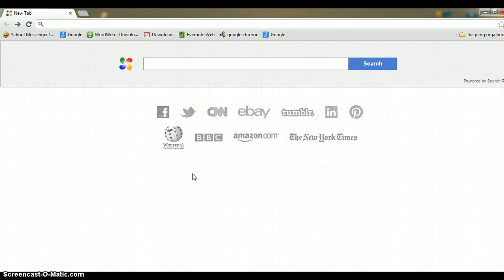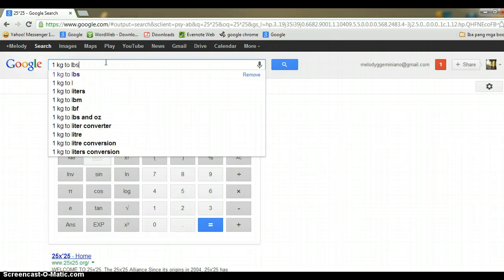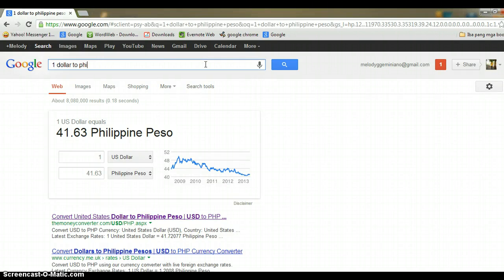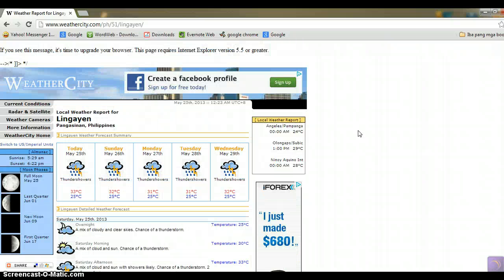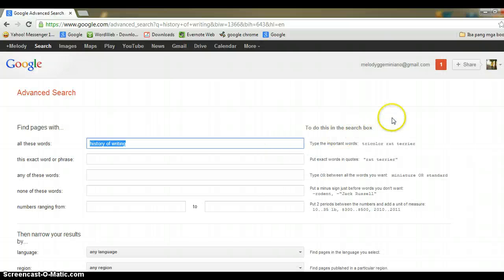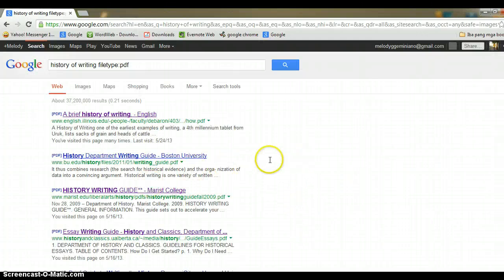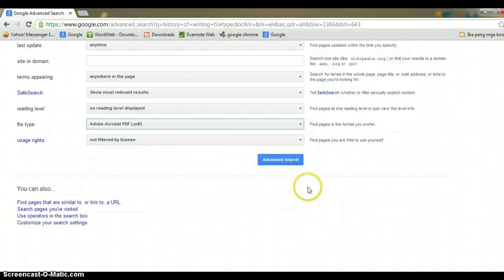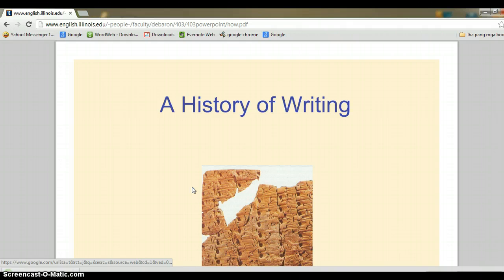video on advance search by Melody G. Geminiano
This video is all about the functions of google.